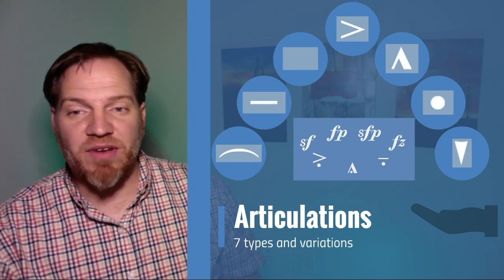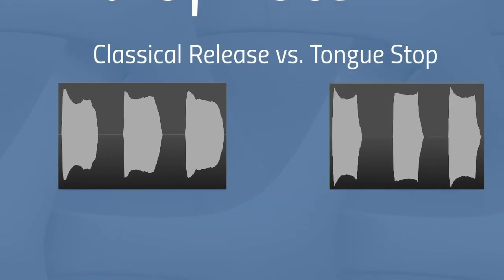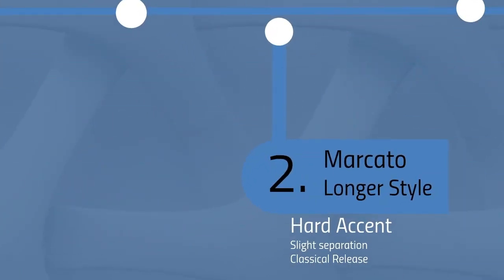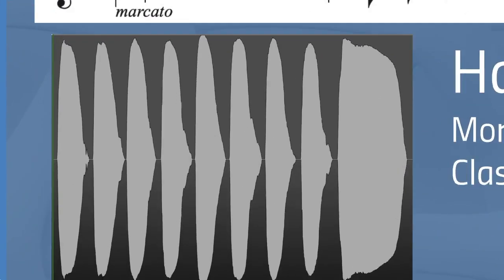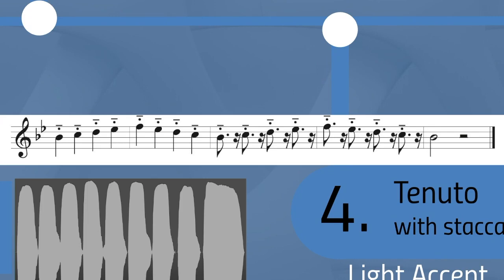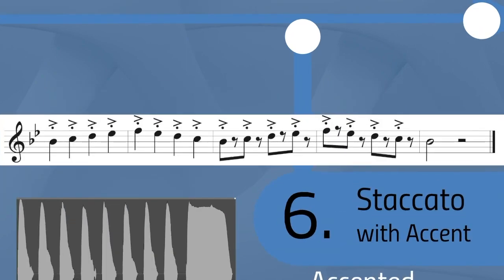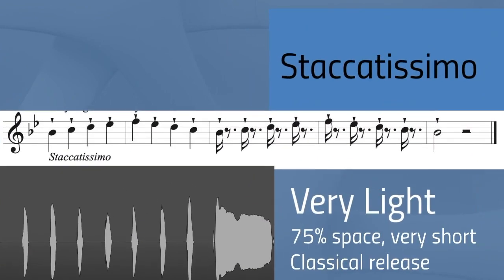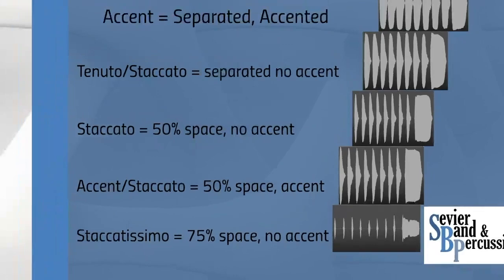Lesson 3 ending notes, Teaching Articulation with Tech